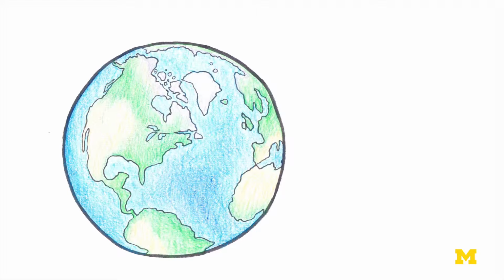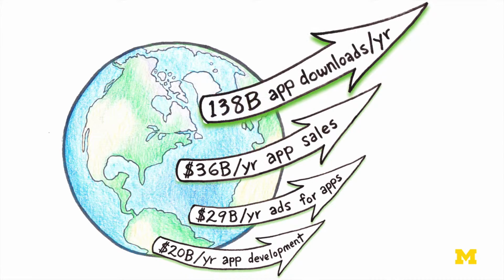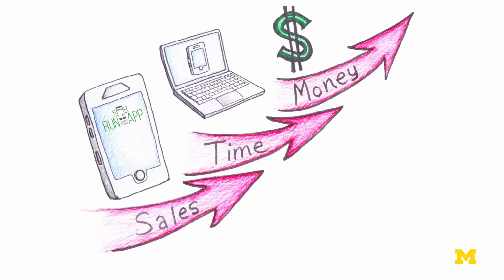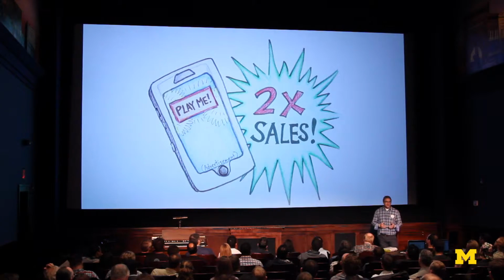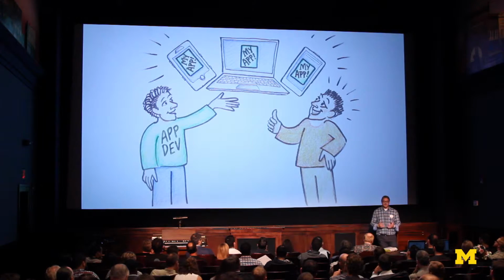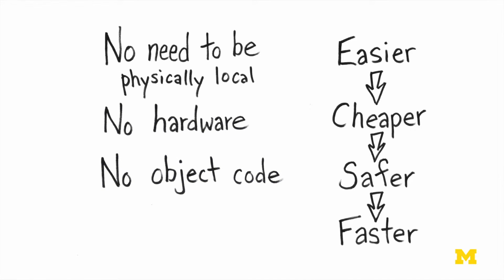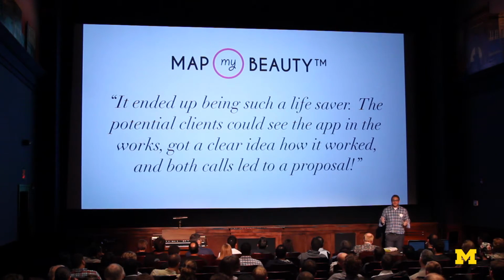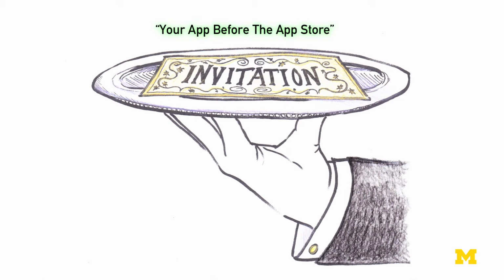RunThatApp Demo Day Pitch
RunThatApp's Co-Founder Chris Tylenda gives their company pitch at the Desai Accelerator's Demo Day in Ann Arbor, MI on September 11th, 2015.